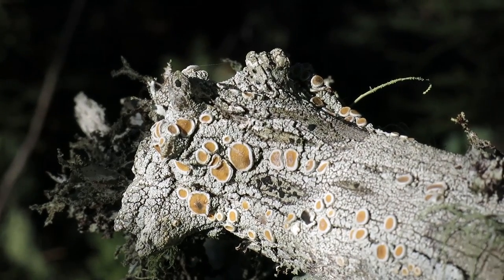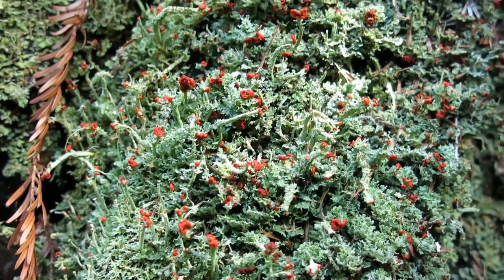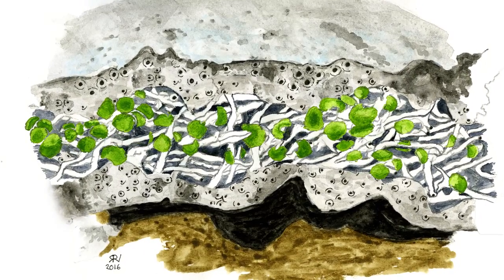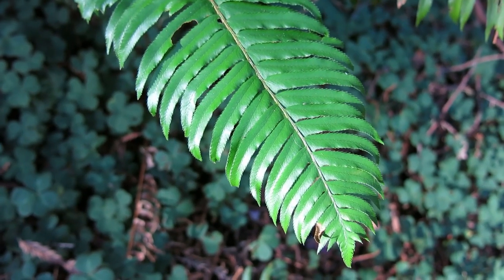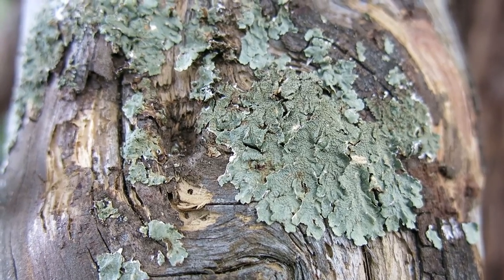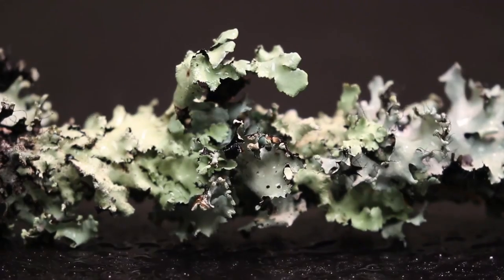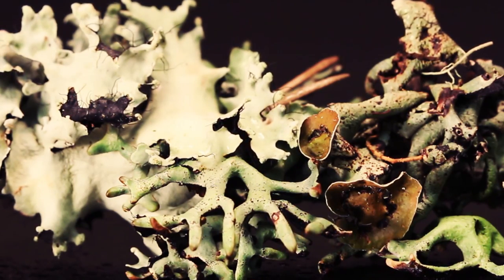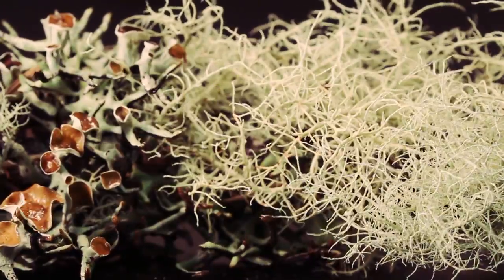Epiphytes on the Redwoods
League researcher Rikke Reese Naesborg explains the important role epiphytes play and how lichen grow on redwoods.